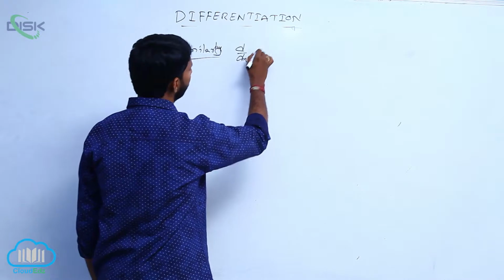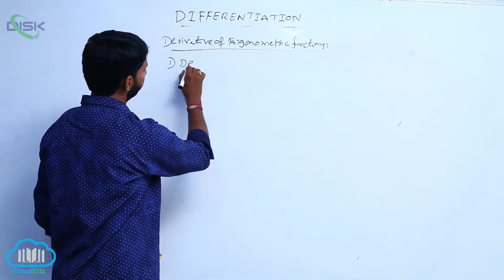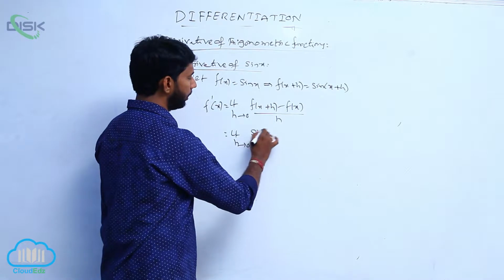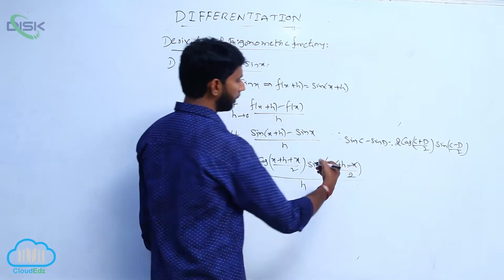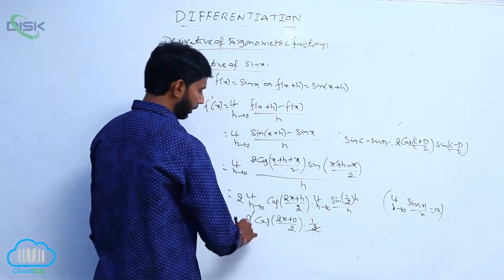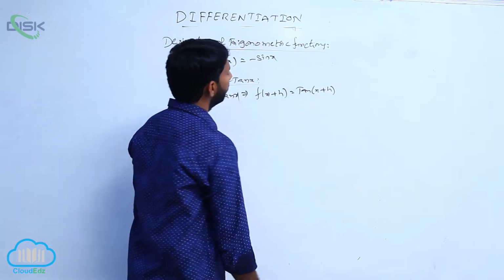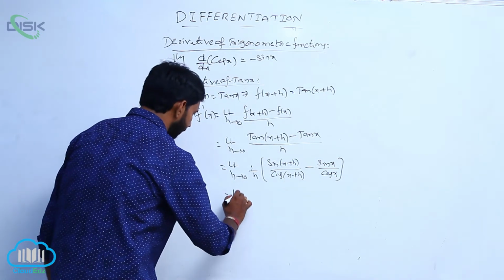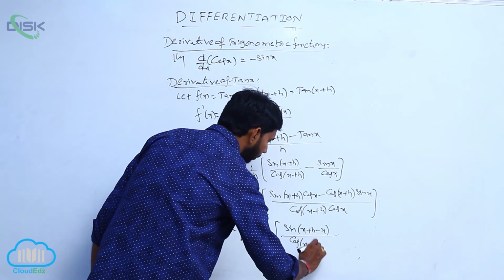Methods of Differentiation || Formulas 1 || Disk Telangana